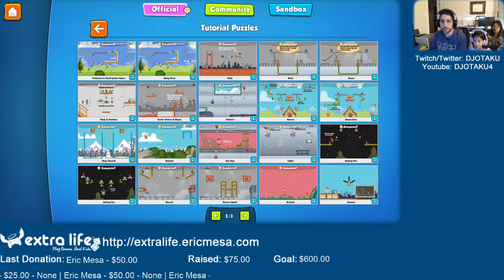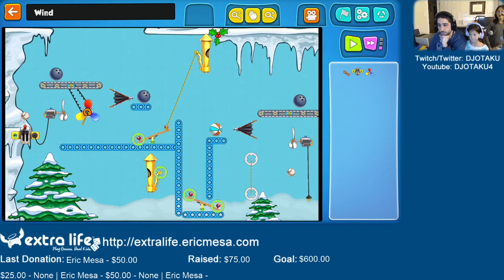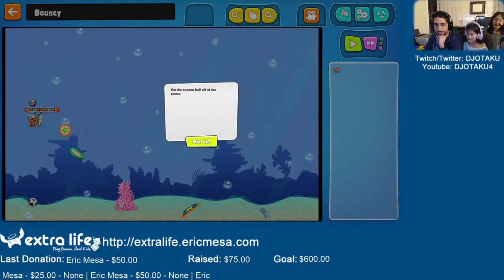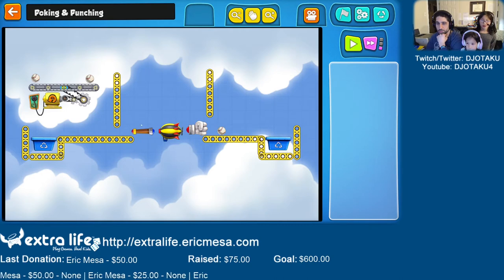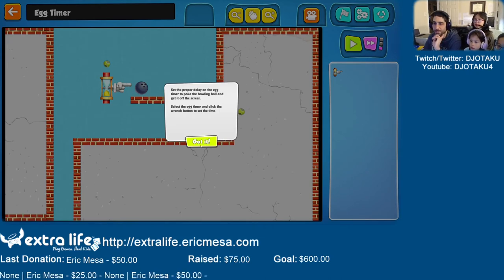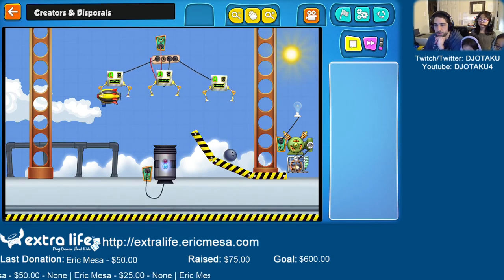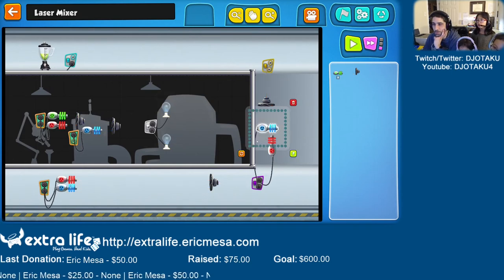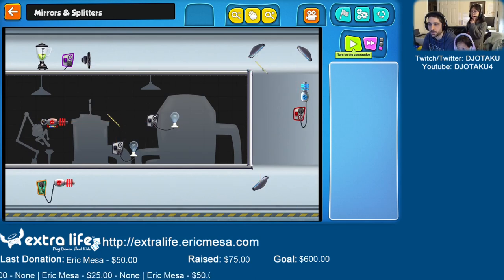ExtraLife: Eric Plays Contraption Maker 16 - Triple Turns